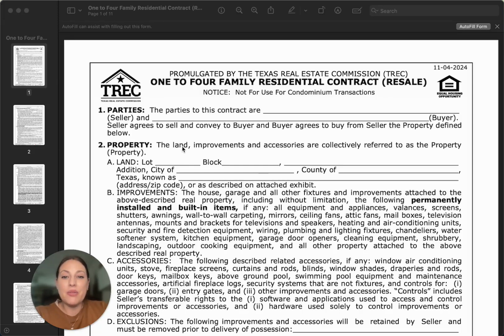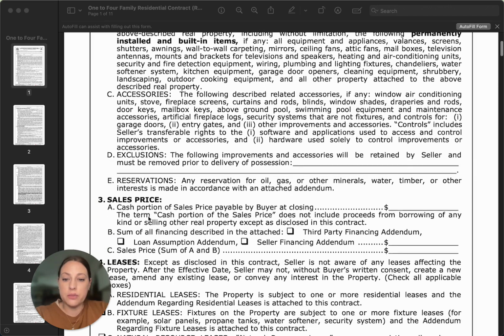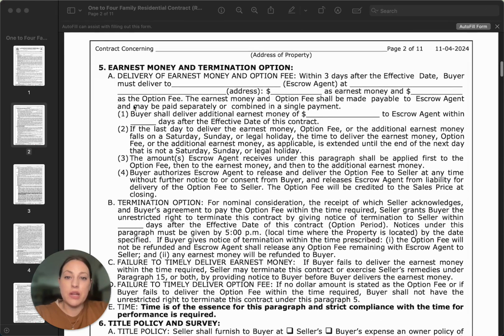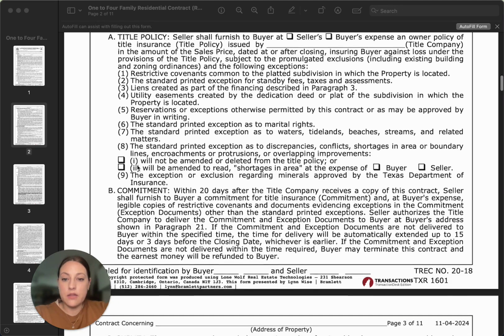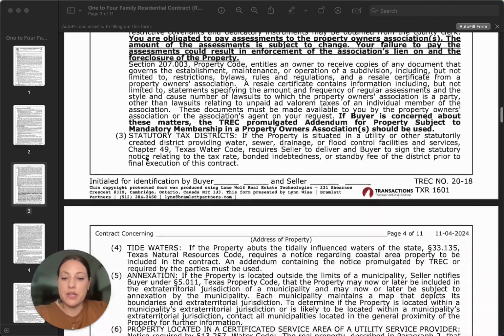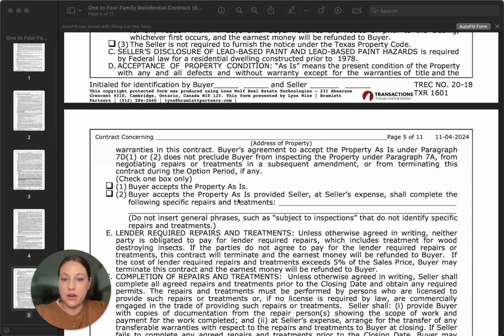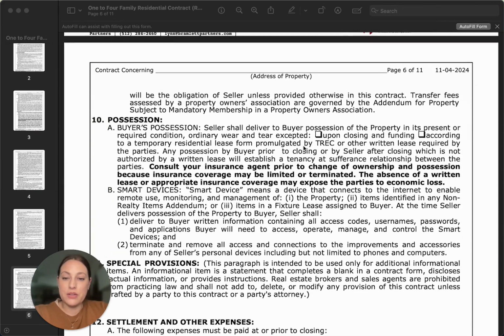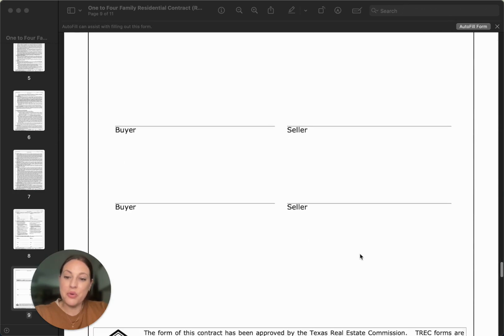High Level Overview of the 1-4 Family Residential Contract in Texas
This video explains important aspects of TREC's 1-4 Family Residential Contract, commonly used in Texas real estate. This is educational and not intended to be advice of any kind. Reach out if you have specific questions.

Lynn Wise, Bramlett Partners
Lynnwiserealtor.com